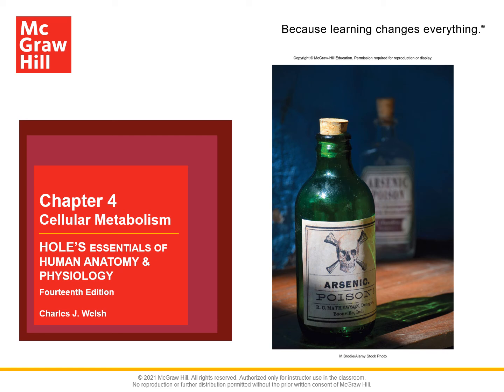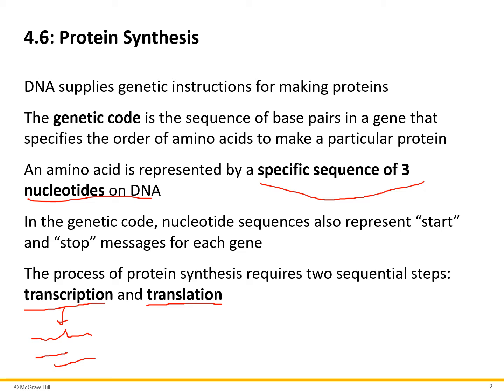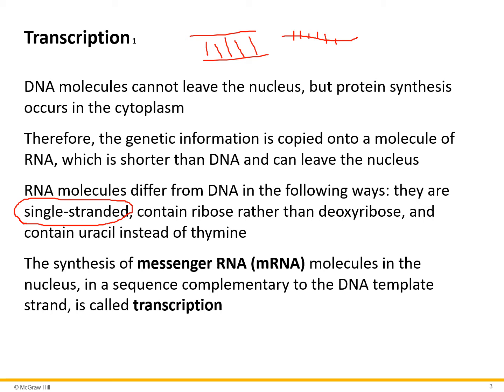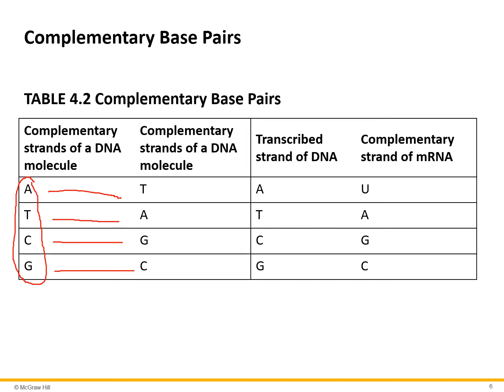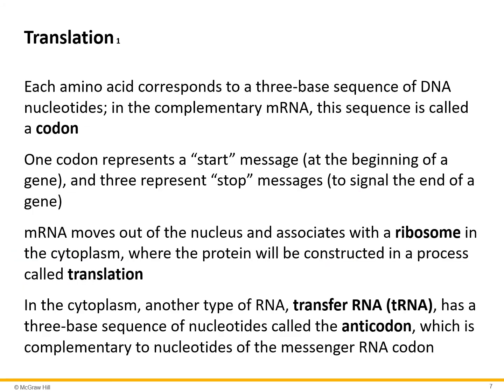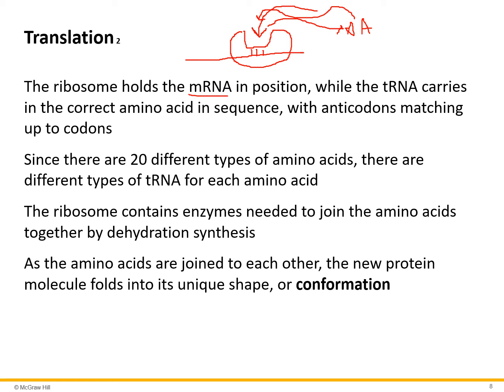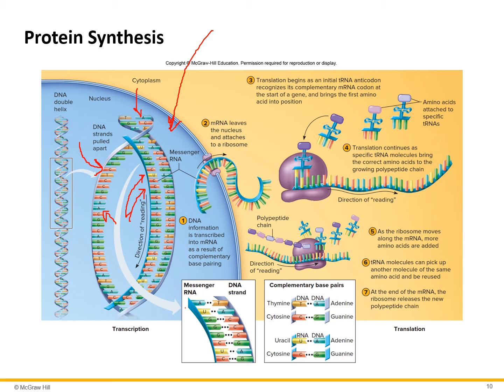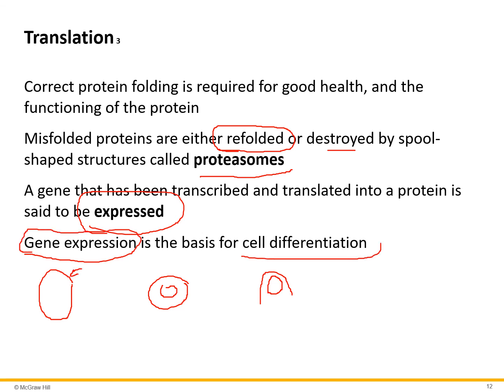Chapter 4 video 6 Protein synthesis (slides 33-43)